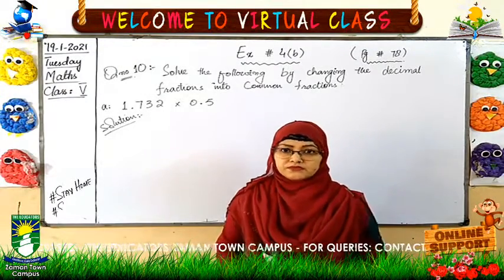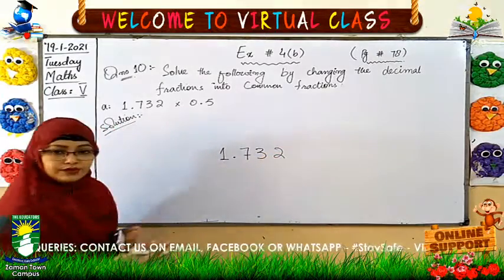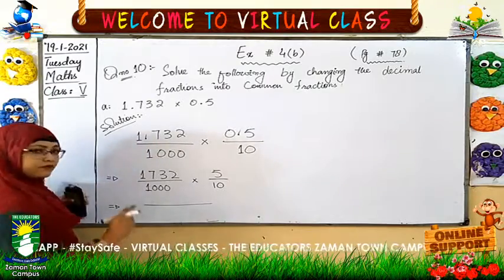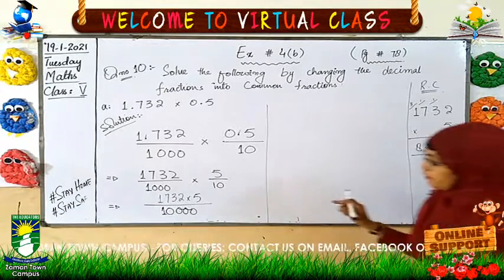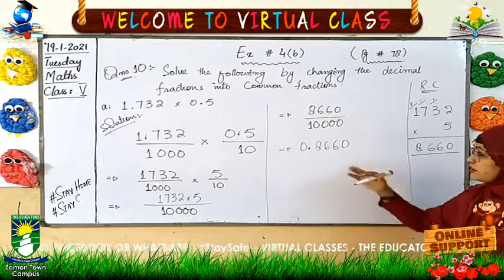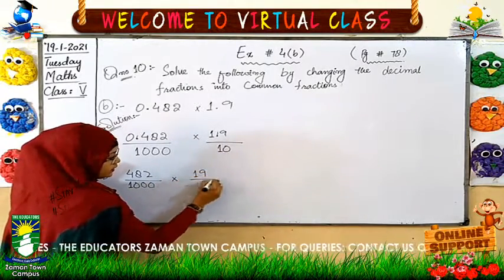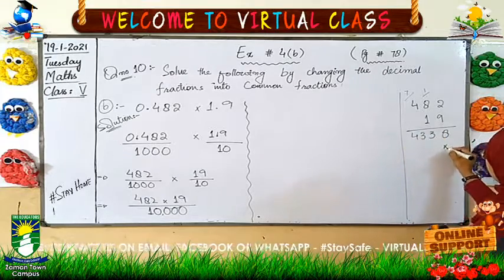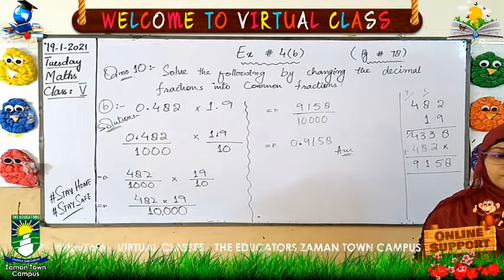Class V - Maths: 19-01-2021